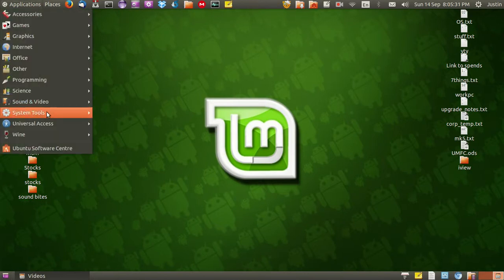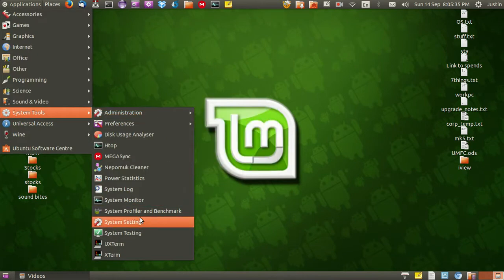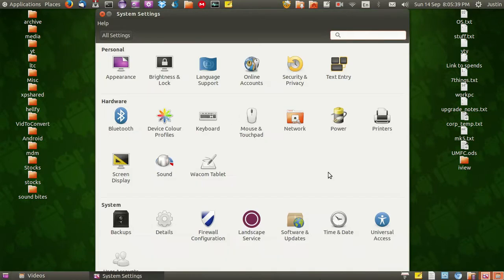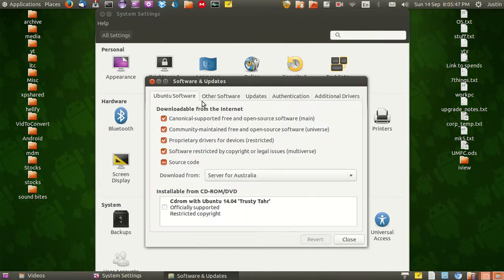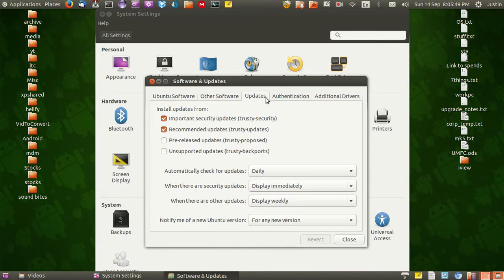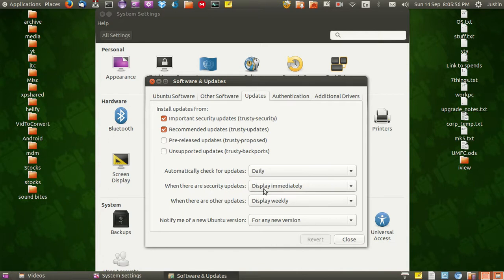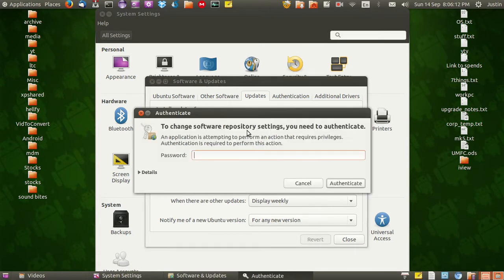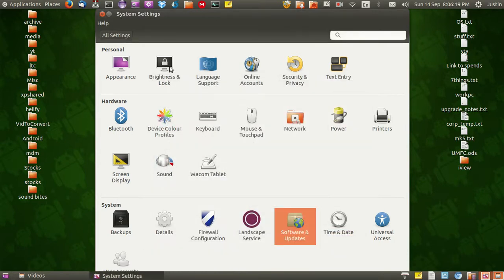Install Security Updates Automatically - Ubuntu and Linux Mint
How to install security updates automatically on linux mint or ubuntu